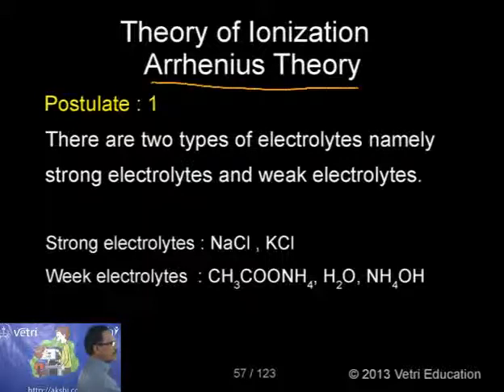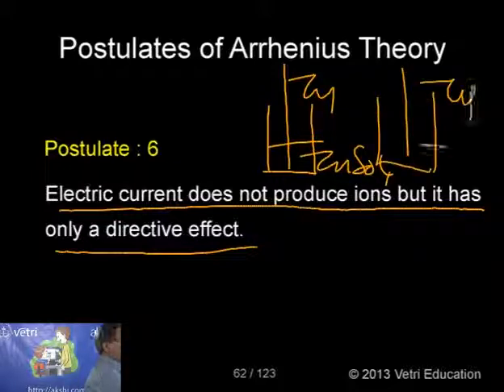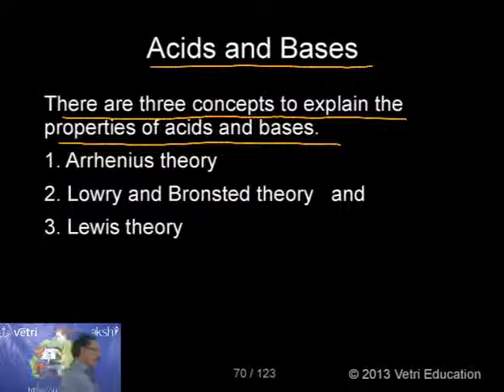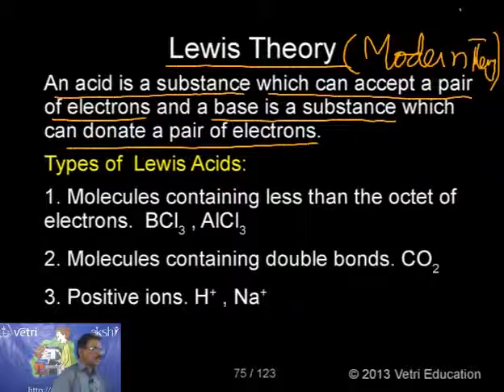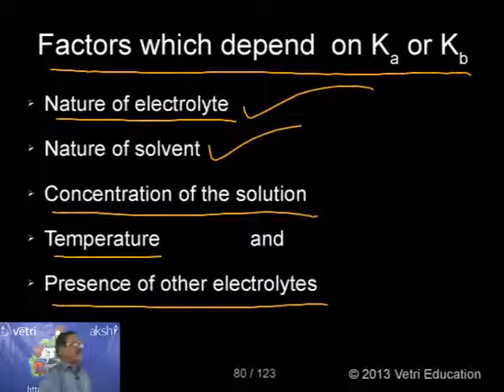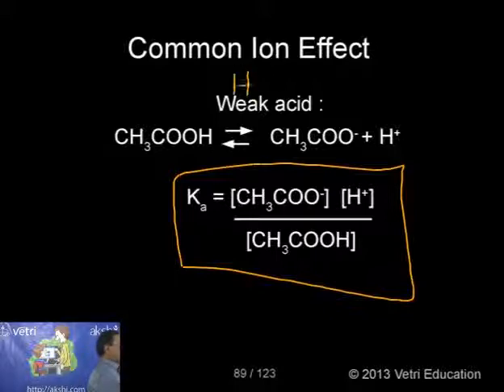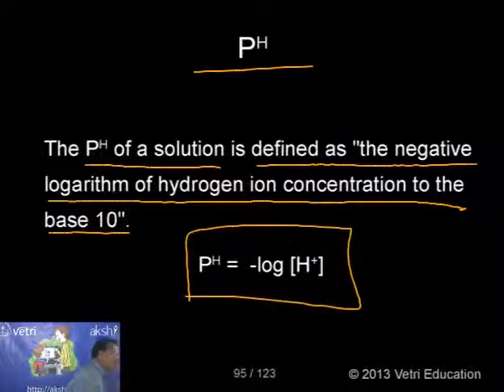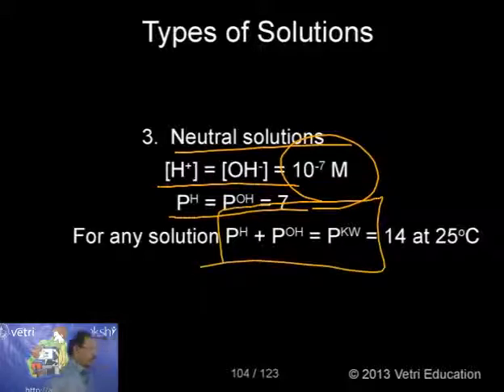Equilibrium Part 2